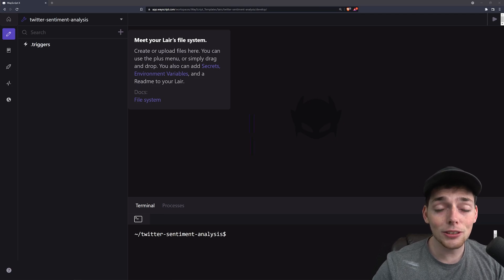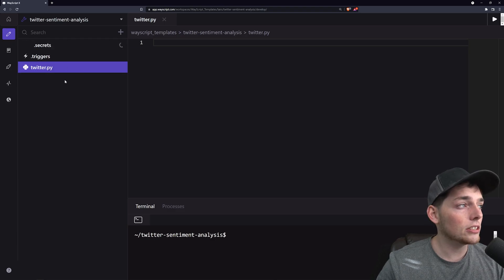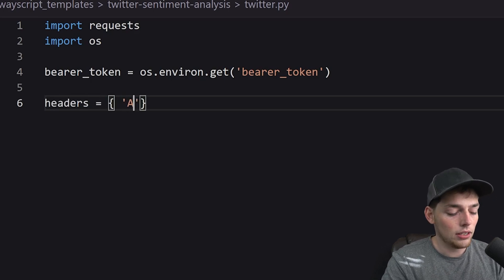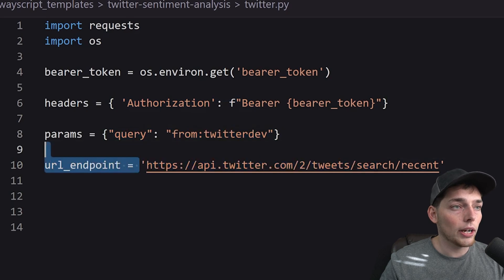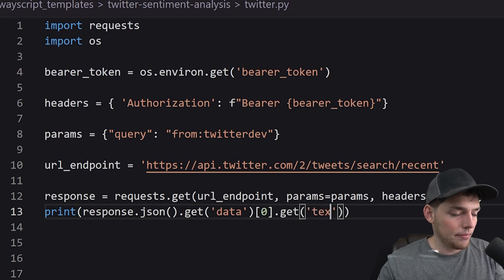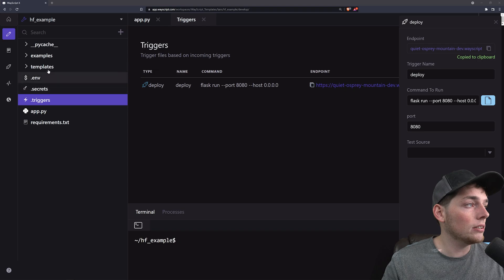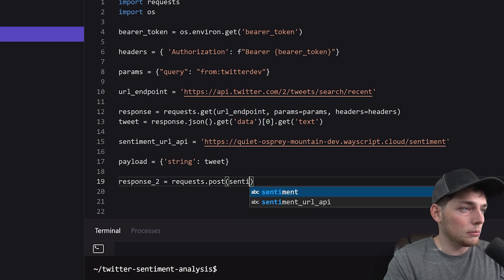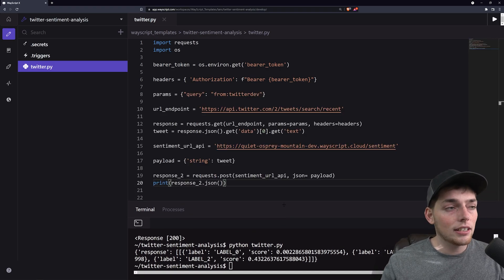Perform Sentiment Analysis on Twitter Tweets | HuggingFace, Twitter, WayScript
➤ TIMESTAMPS
0:00 introduction
0:23 Start with WayScript
0:37 Build Tutorial
1:09 Pulling twitter tweets
4:20 Connecting to separate lair